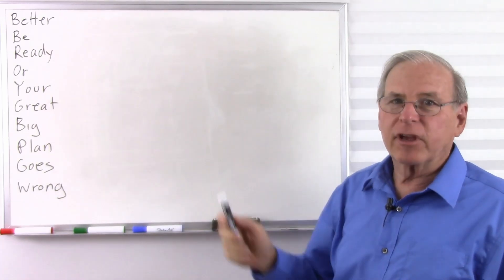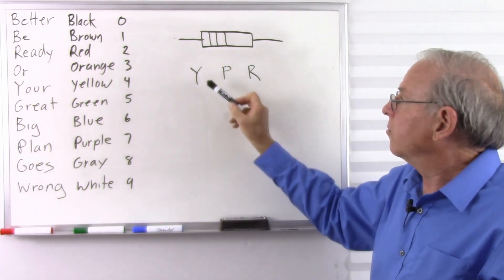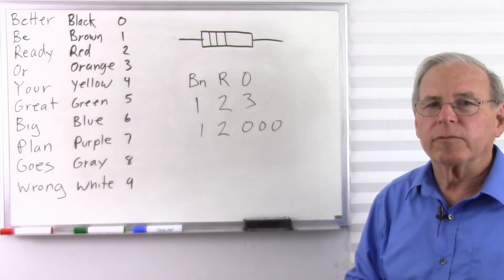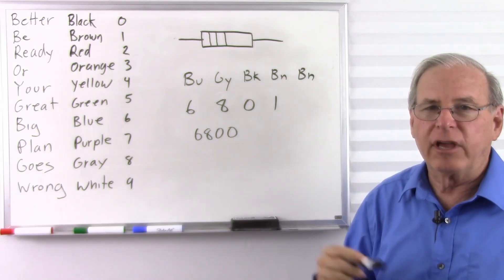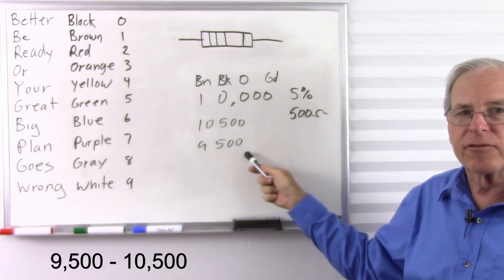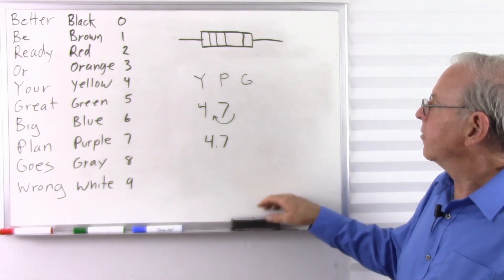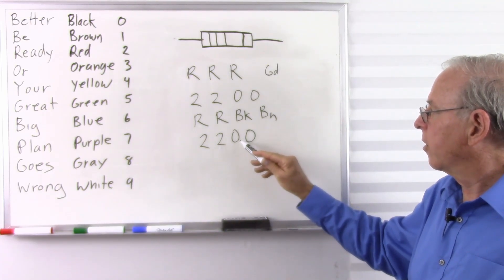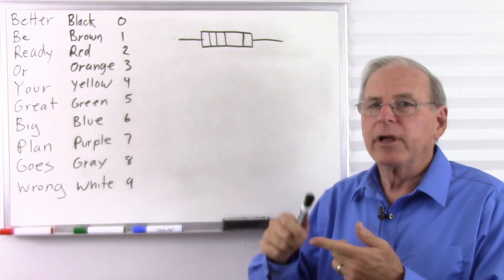The Resistor Color code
Better be ready or your great big plan goes wrong. Here's how to read the resistor color code.